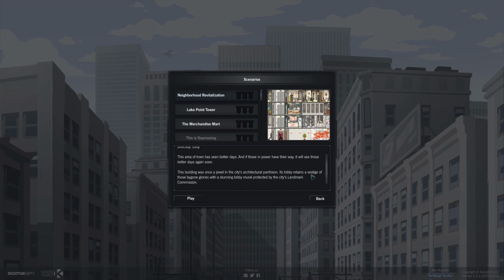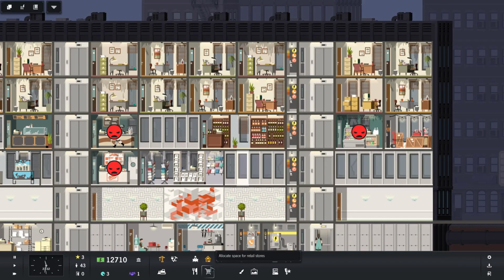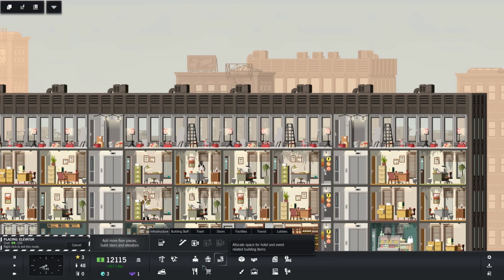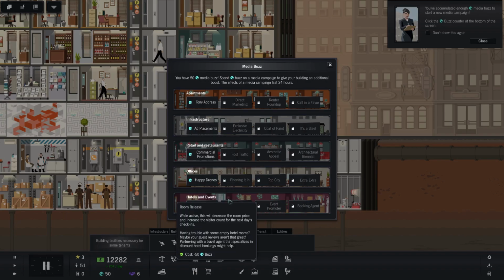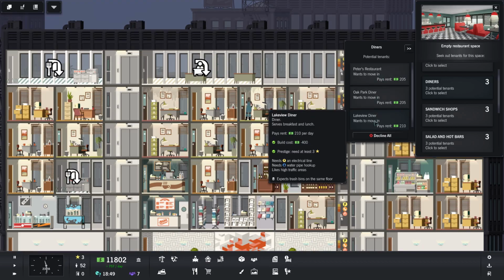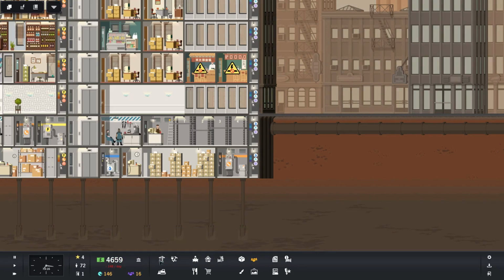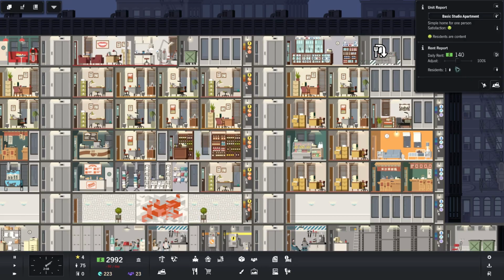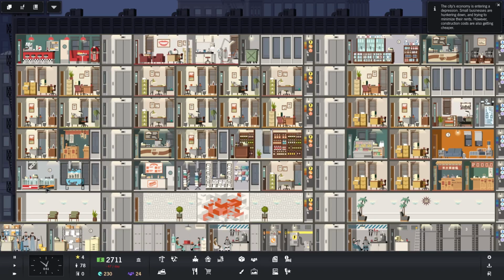High Rise Lets Play PT1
Lets Play High Rise